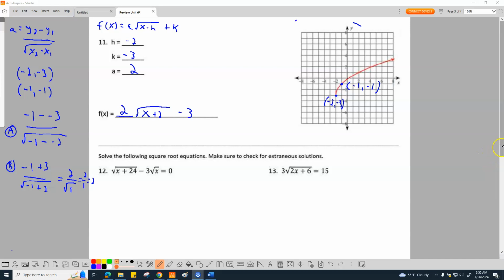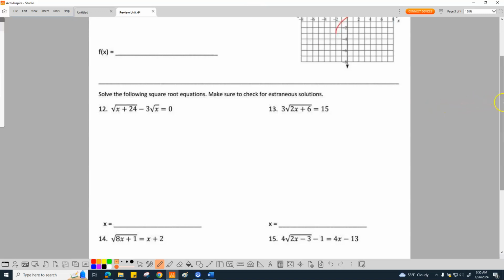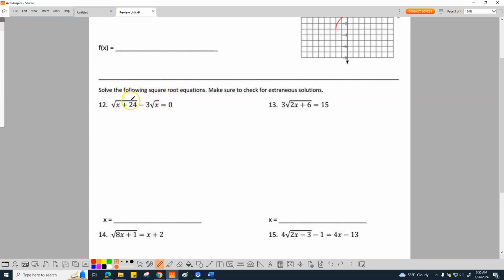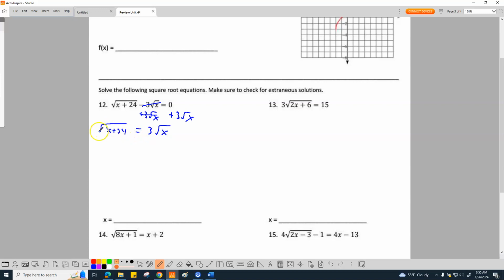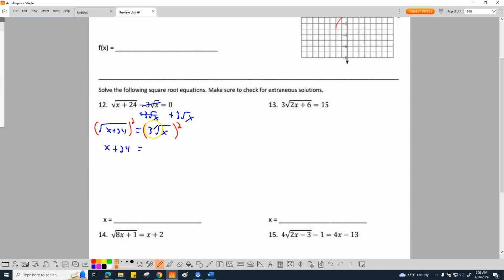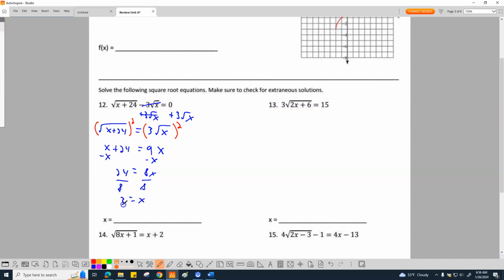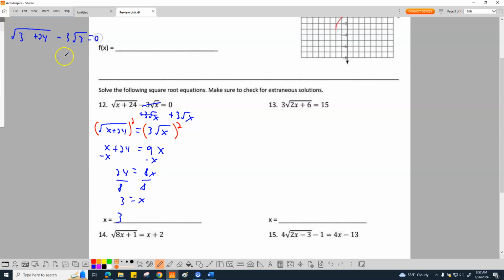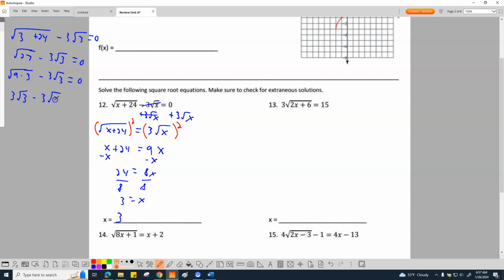01-26-2024: Video #9: 12